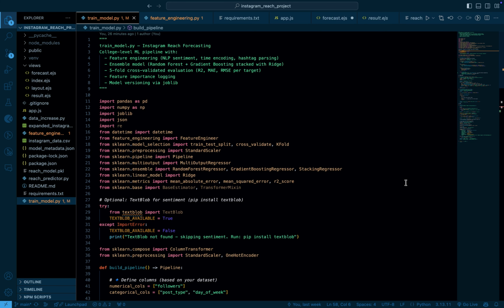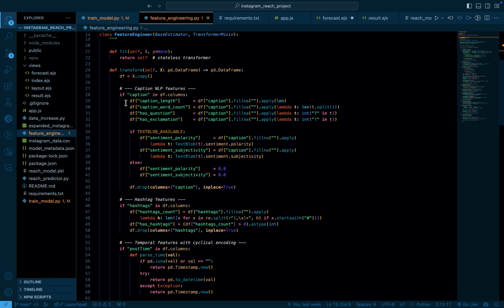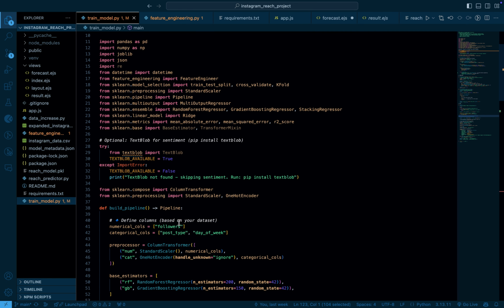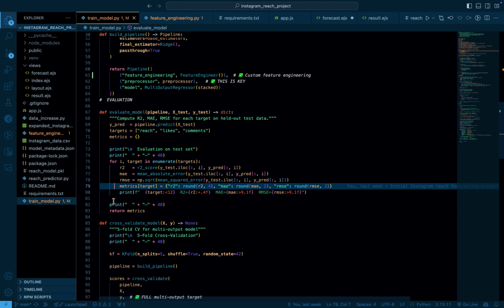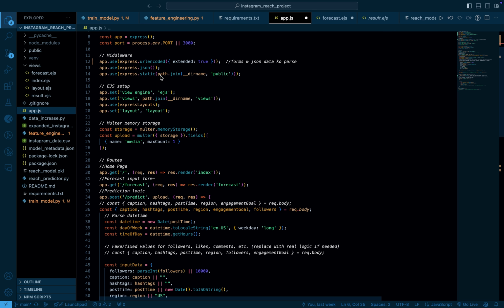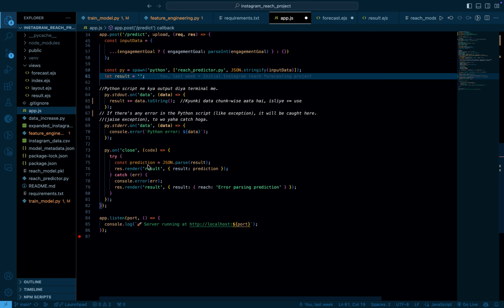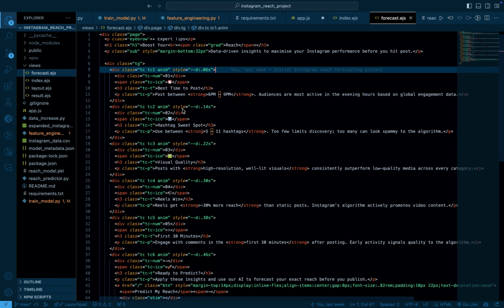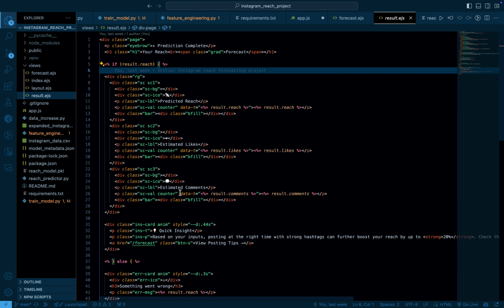Can Python Predict Your Instagram Reach? 👀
I didn’t think this would actually work…
So I built a small model to test it.
The results? Not what I expected 👀